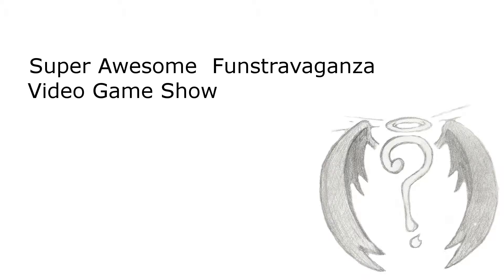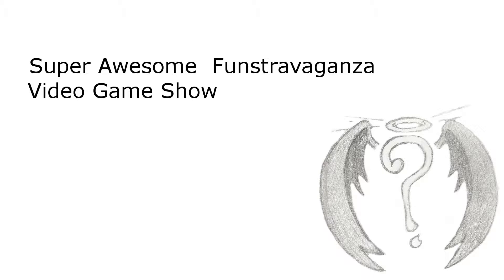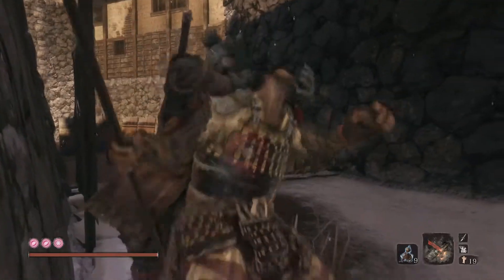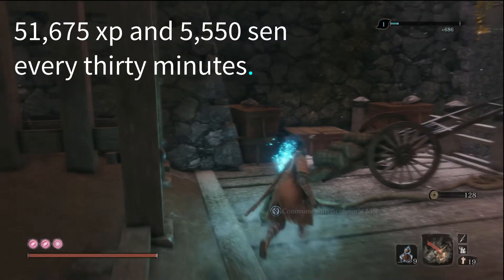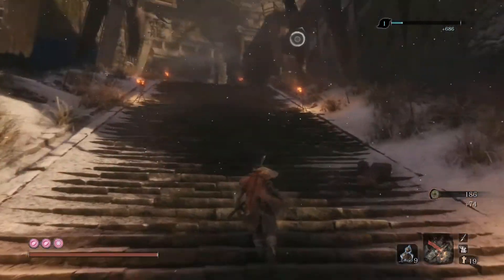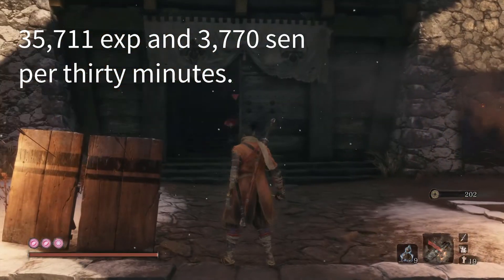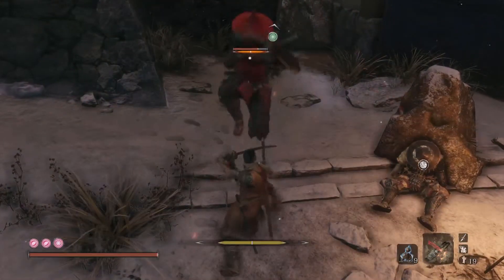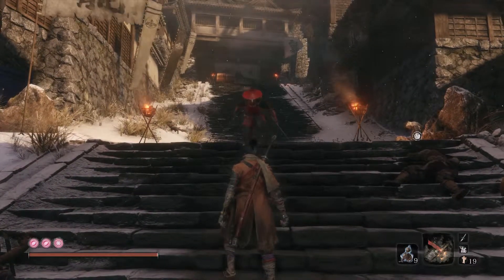Sekiro Ashina Castle Farm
If you're having trouble with Father Owl or if you just want to get some skills or pay for some upgrades to your shinobi prosthetic, this is a good way to get on that grind and get 'er done.